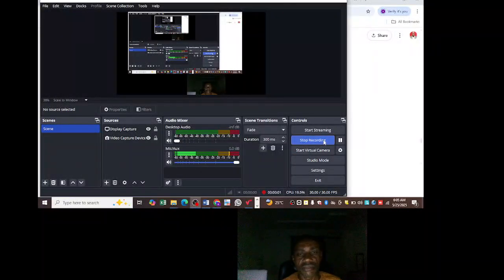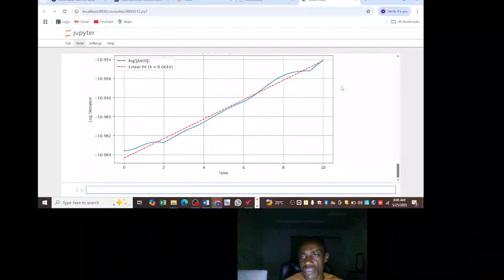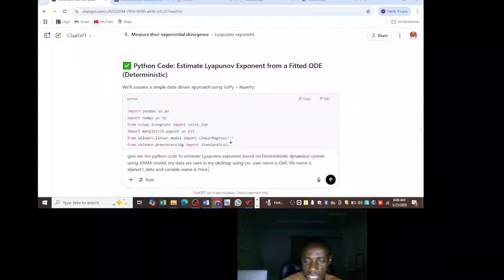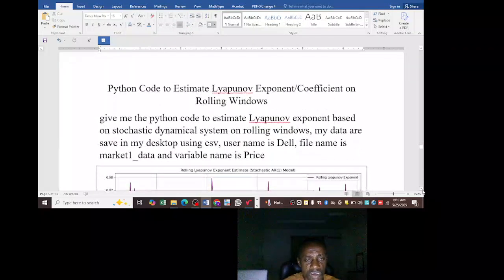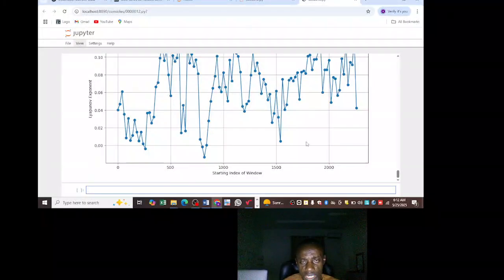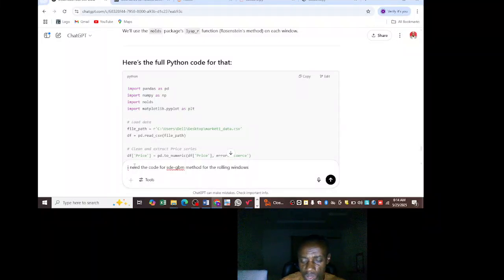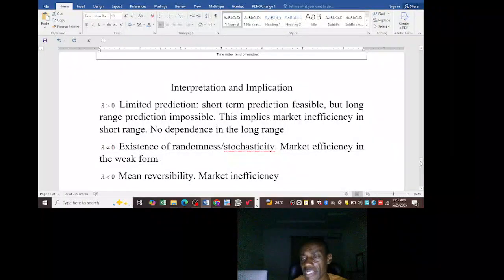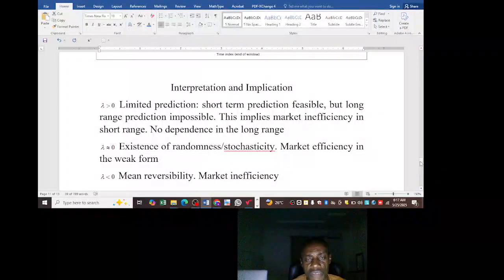Python Application for Calculating Lyapunov Exponent v2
Continuation of Python Application for Calculating Lyapunov Exponent